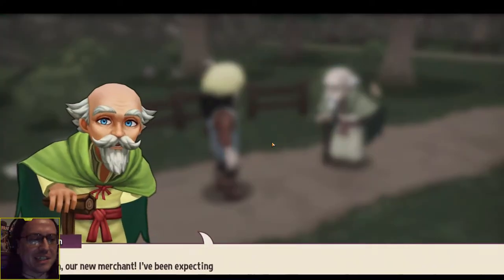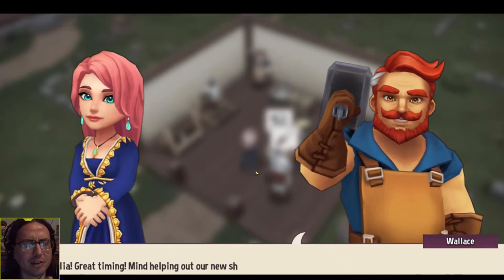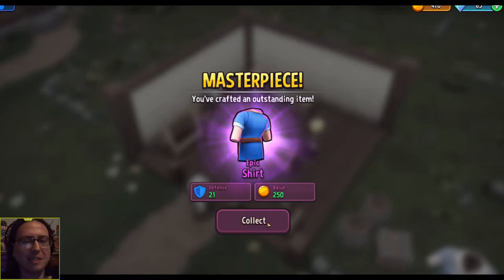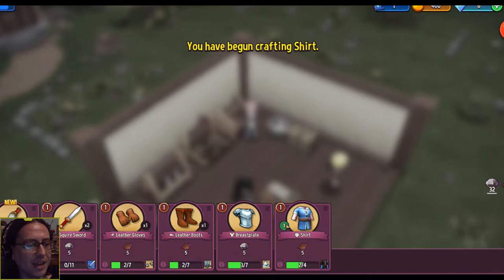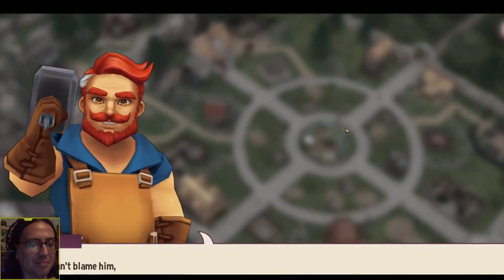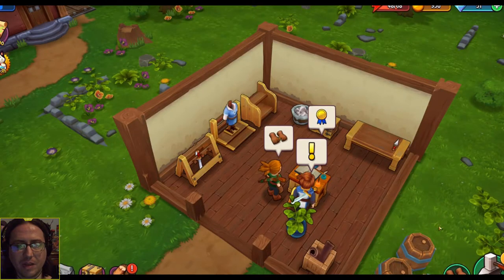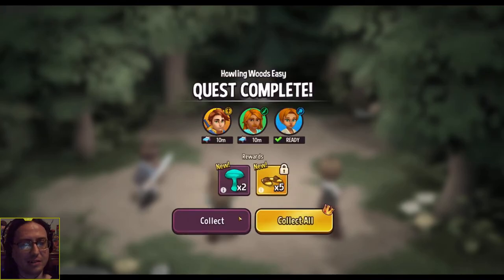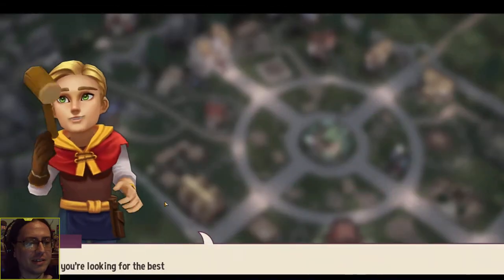Shop Titans Single Play Addictive Clicker Casual Game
Taking a look at shop titans because it was in our steam spring cleaning event, and whilst it's like a facebook game it's got that time based clicker casual addictiveness that keeps you playing more and more as time passes and challenges occur whilst you're trying to improve your shop and ultimately help everyone around you, including real players who you join in a guild and help each other out with challenges and supporting each others stores.  This is my shop building until my computer crashed but thankfully my video was salvageable, as team yeet becomes our town, and I do end up playing more afterwards and ultimately selling some of my stuff for extortionate prices 10x their value to other players lol, but hey they snapped up those ridiculous prices, and I got my shop going pretty well, again it's pretty addictive with the design, so bear that in mind, you could get sucked in playing just a little longer then still be there several hours later.

My livestreams are available mondays and fridays at 8pm gmt

where you will be able to see if any big discounts on games I have played and reviewed area available.